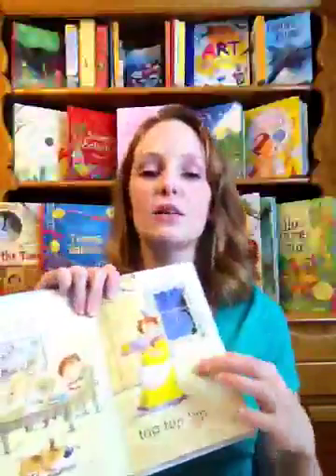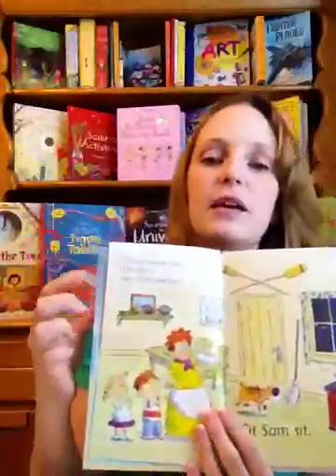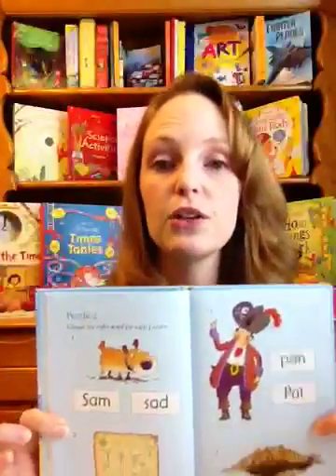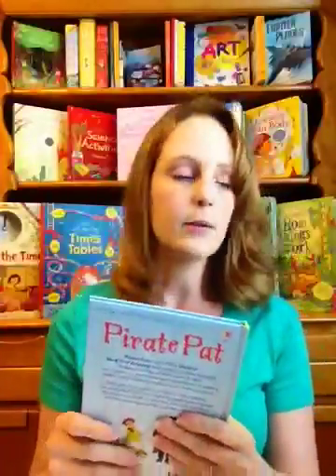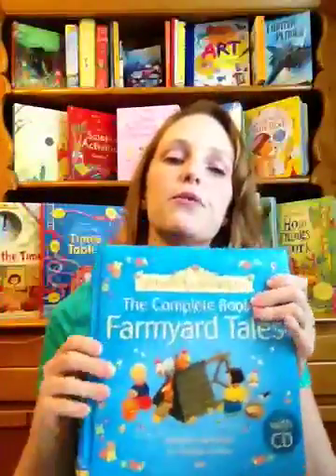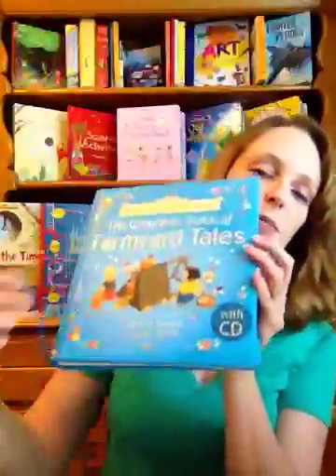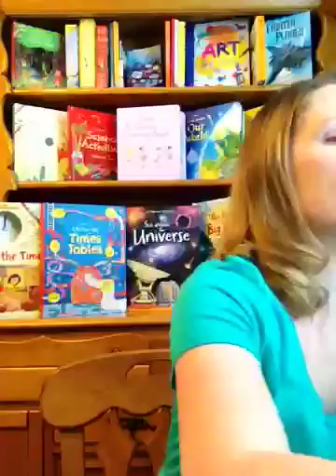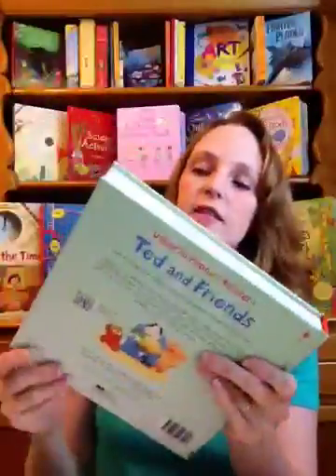Usborne Reading Programs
Very first reading system
Farmyard Tales
Ted and Friends
Billie B. Brown
Hey Jack